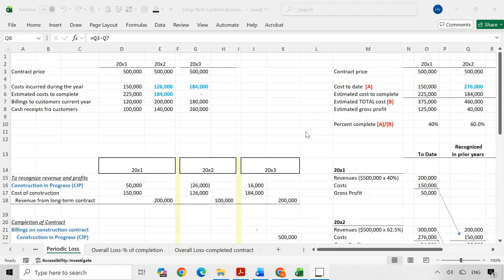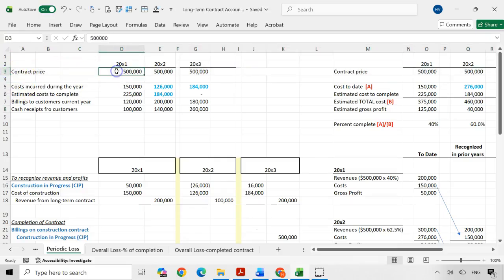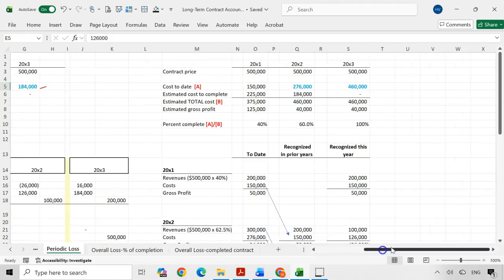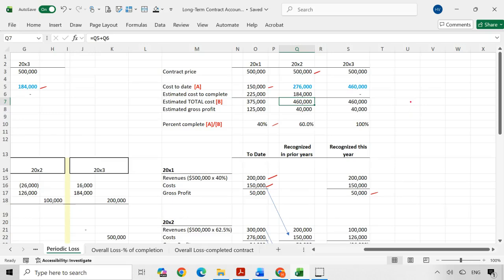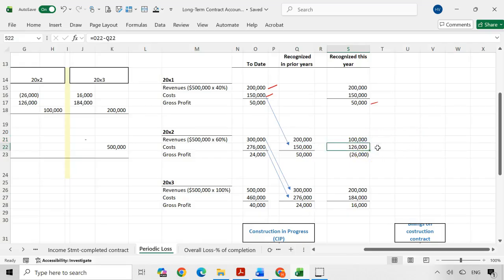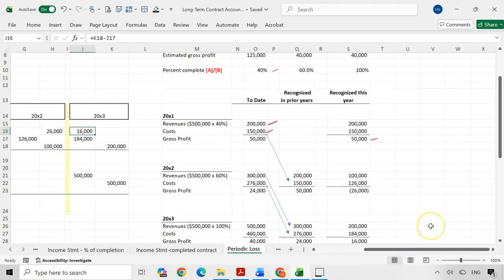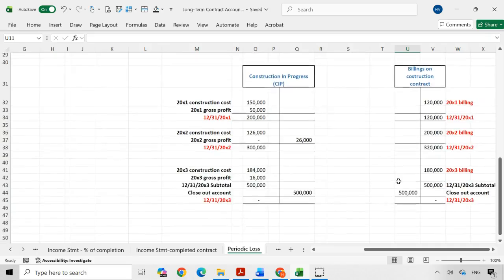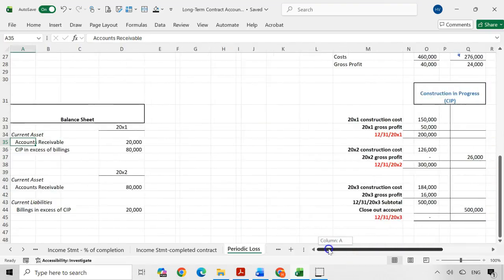Chapter 6 - Long Term Contracts (Part III): Periodic Loss